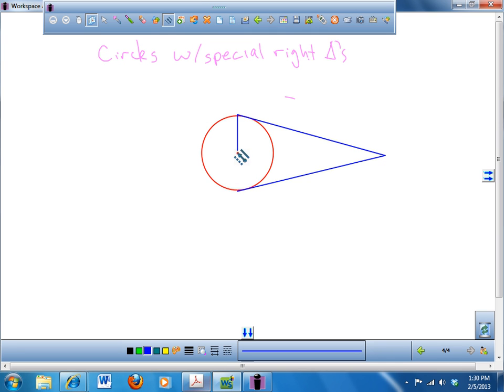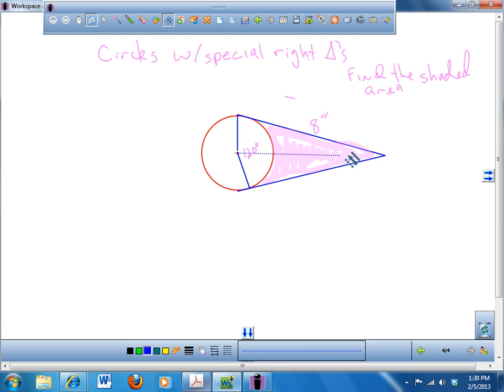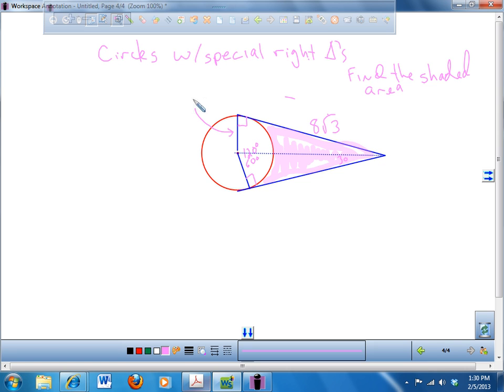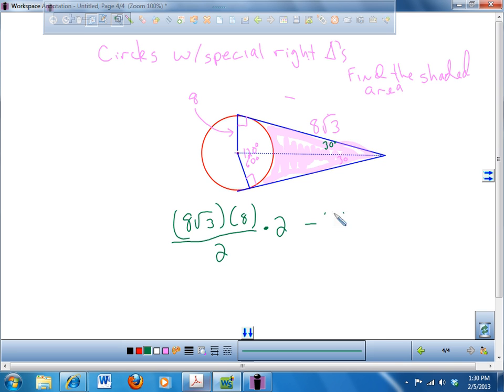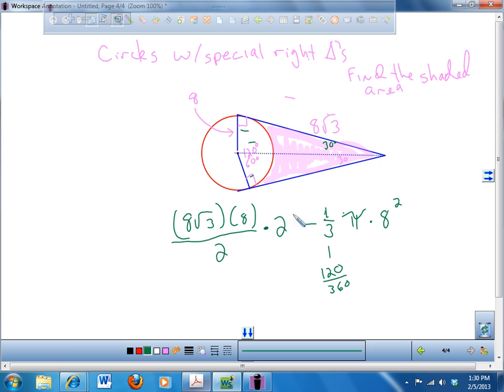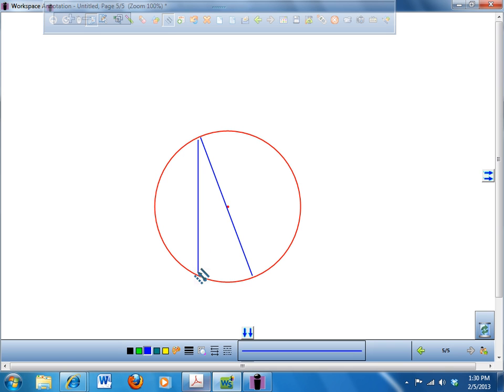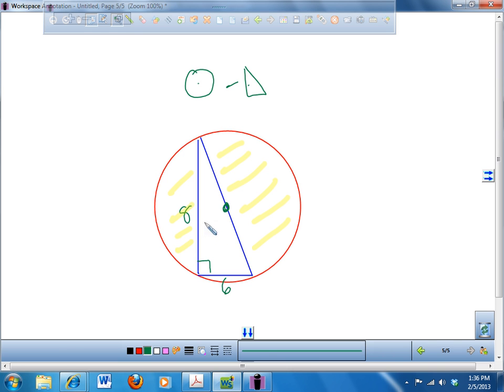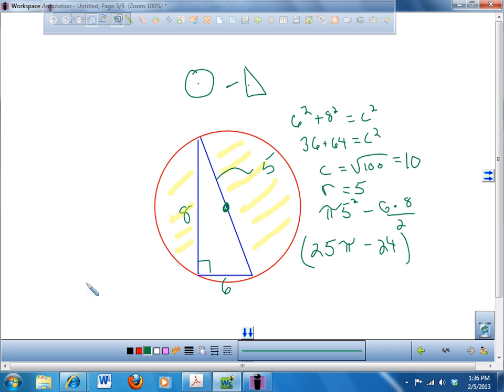9-6 Sp rt tris in circlesA